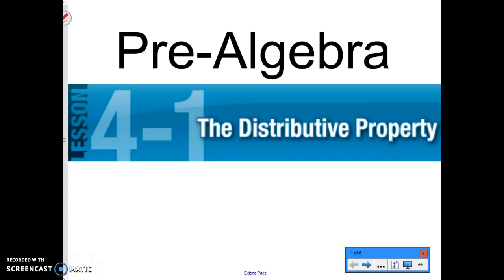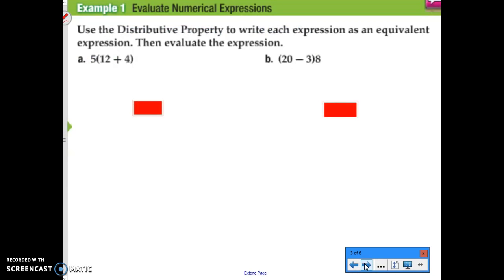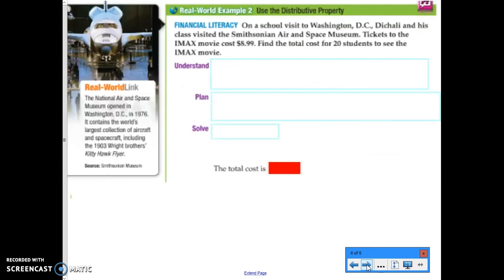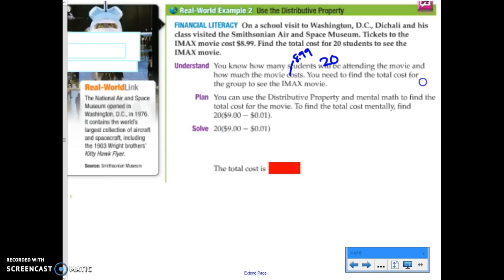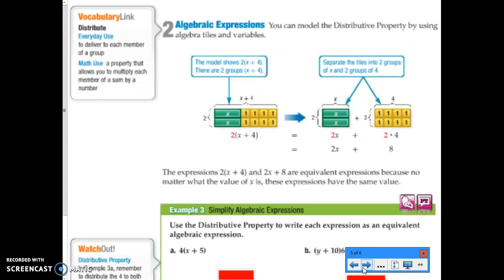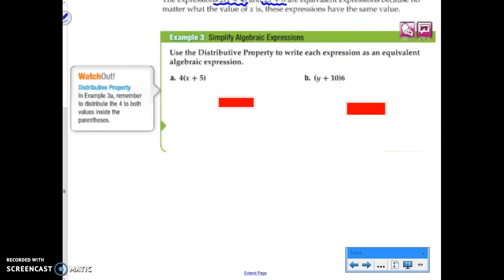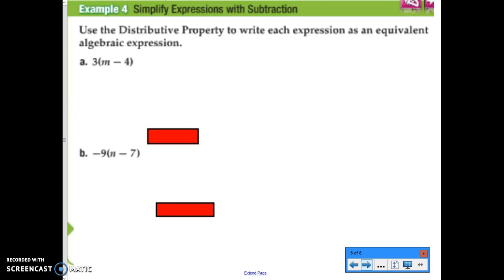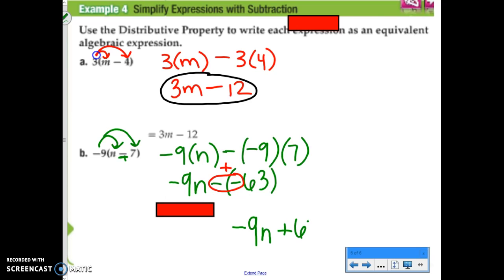4-1 Pre Algebra The Distributive Property